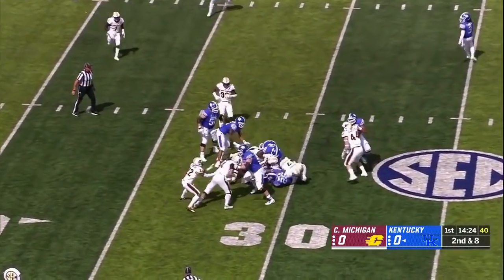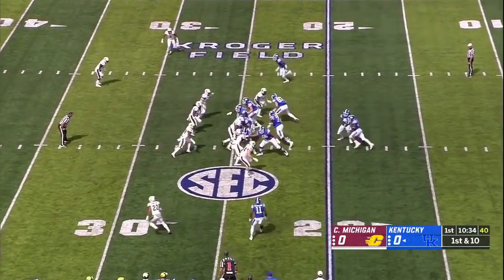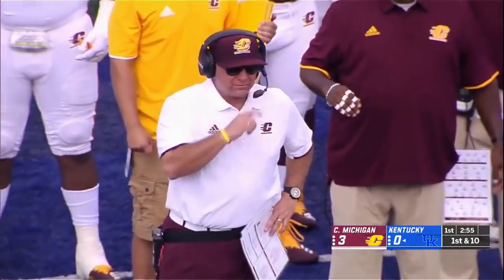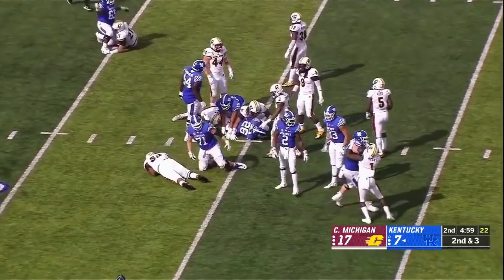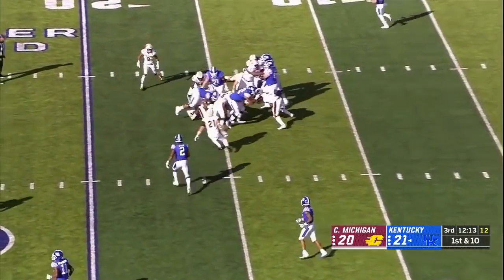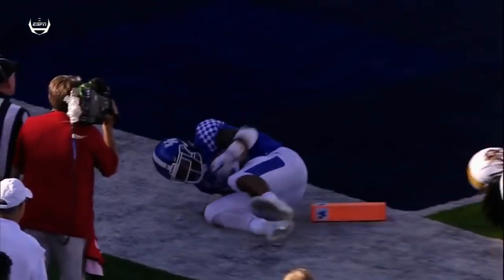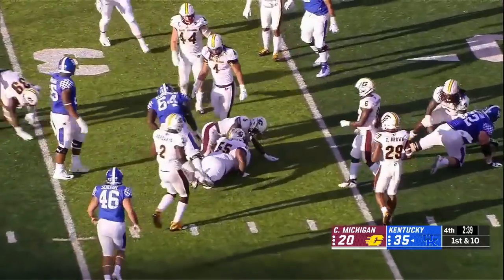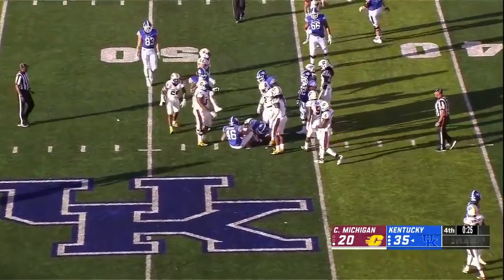Benny Snell Vs Central Michigan